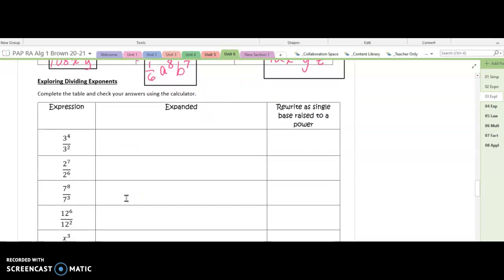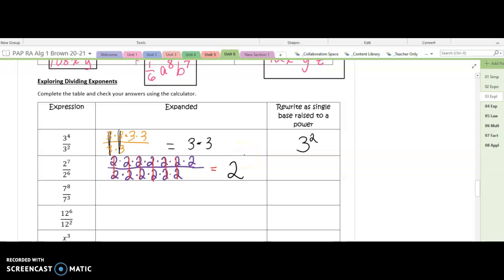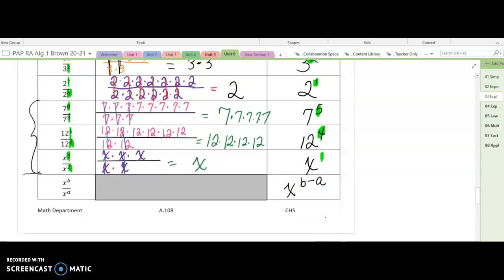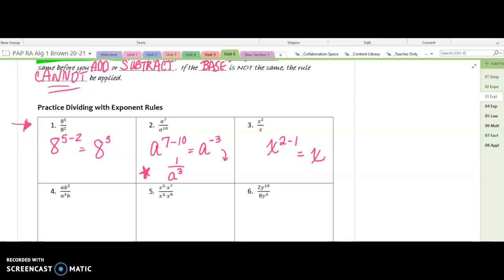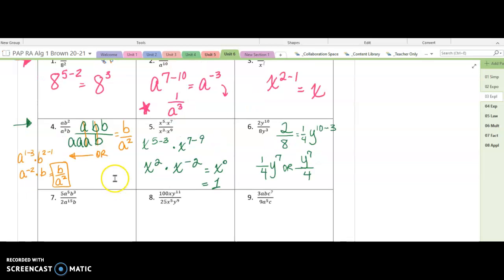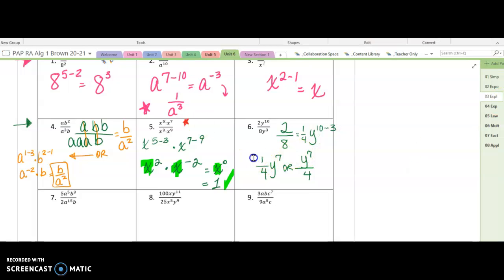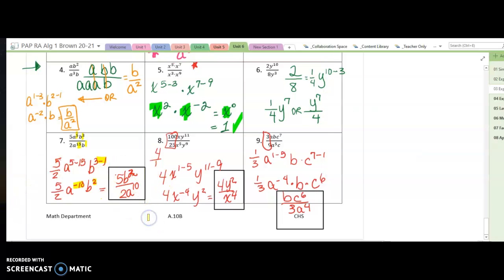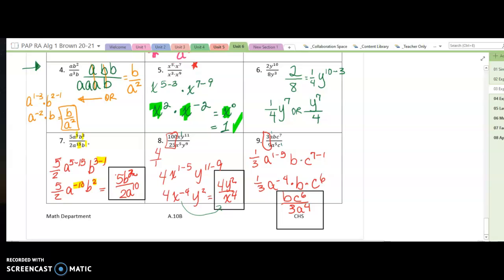U6 L3 Exploring Exponents Part 2